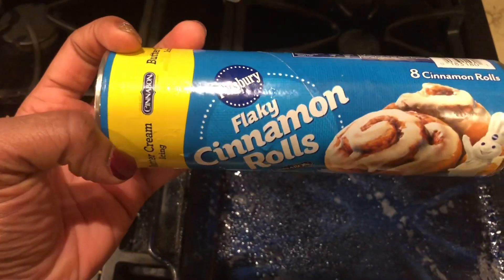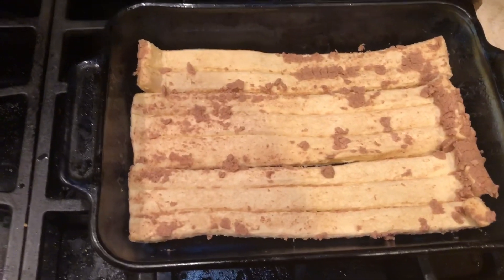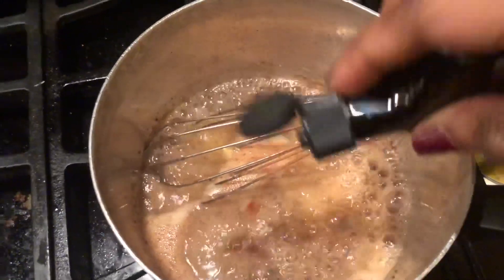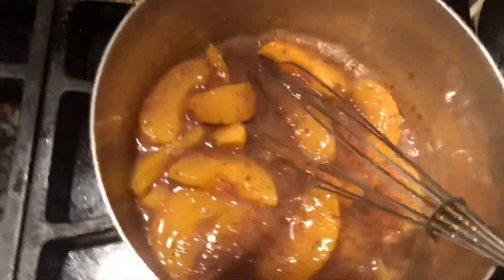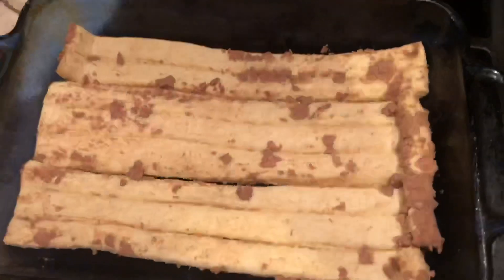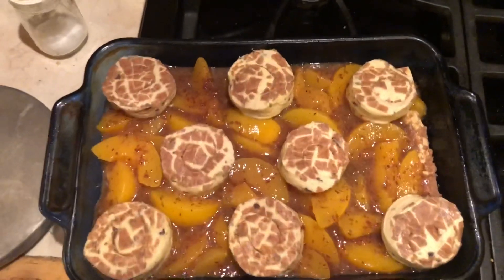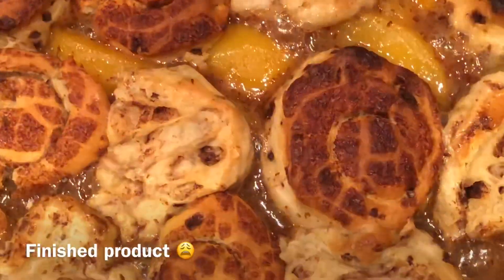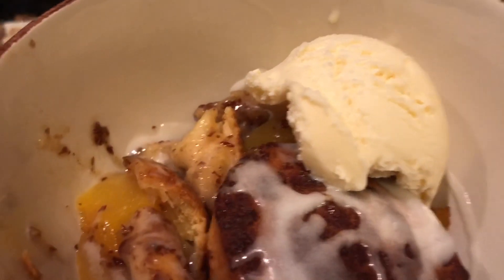CINNAMON ROLL PEACH COBBLER | JOLI TV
I wanted some peach cobbler but in a quick minute. So I decided to make a CINNAMONROLL PEACHCOBBLER recipe. It was quick fast and magically delicious! Hope you enjoy!